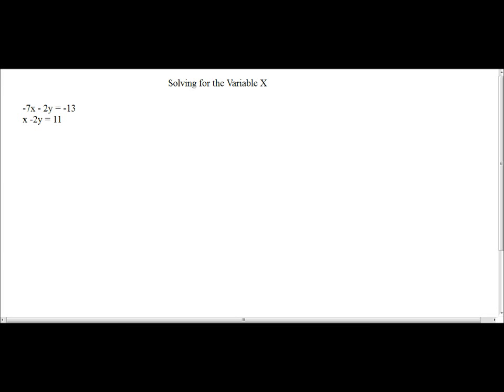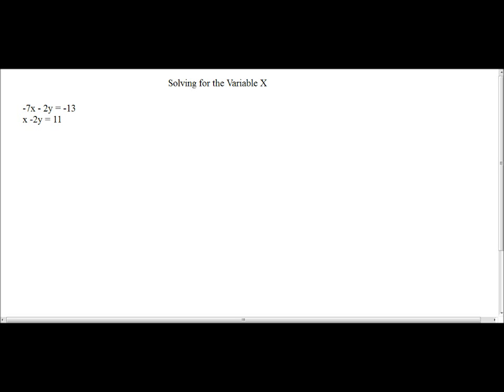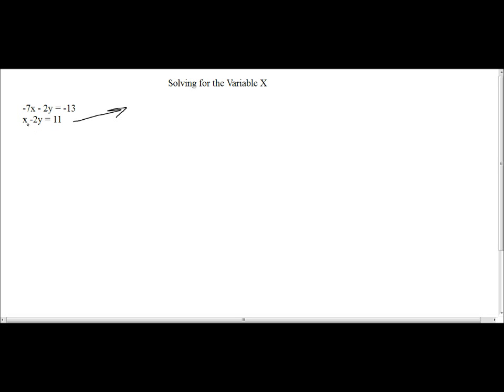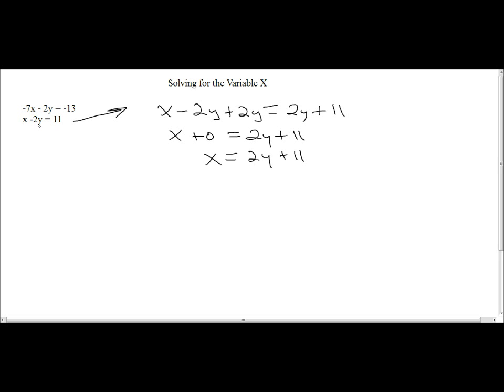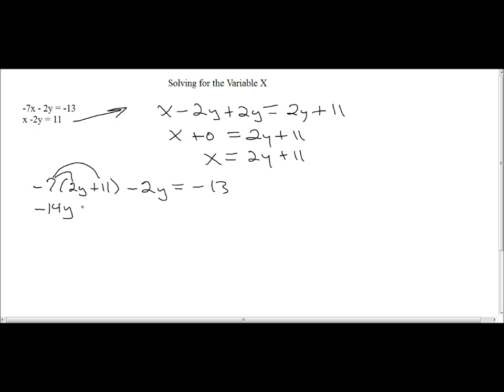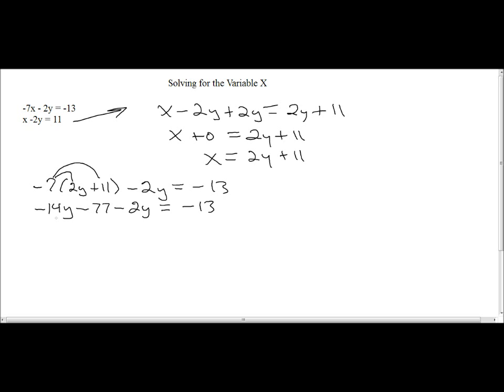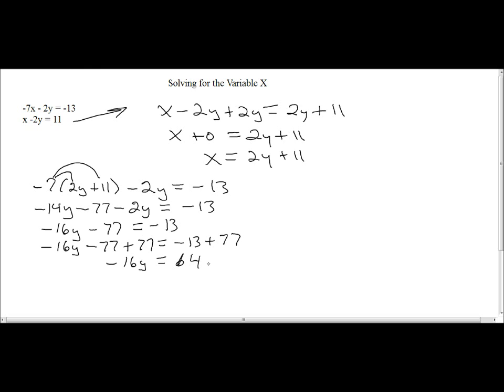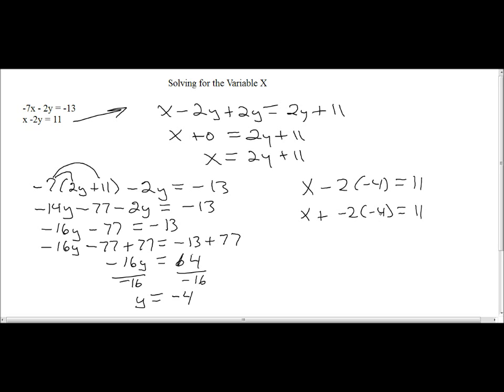Solving for the Variable x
Rockingmath